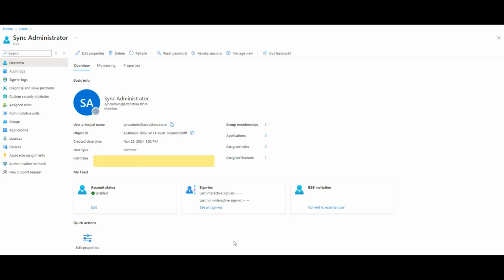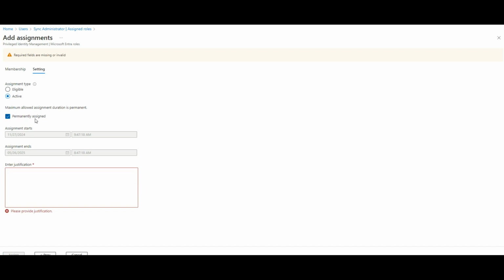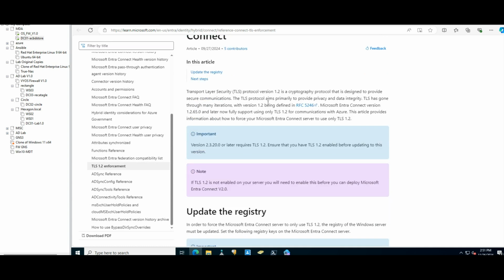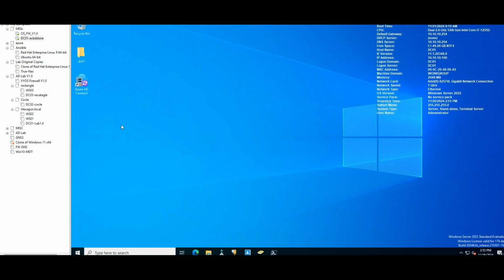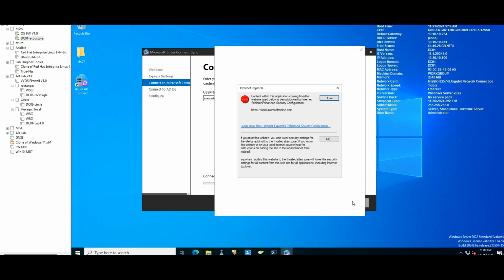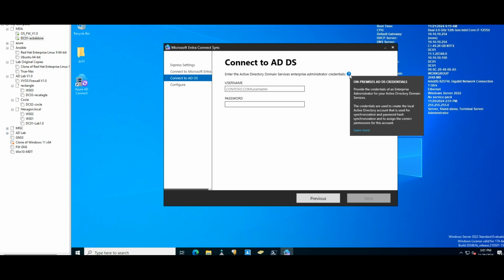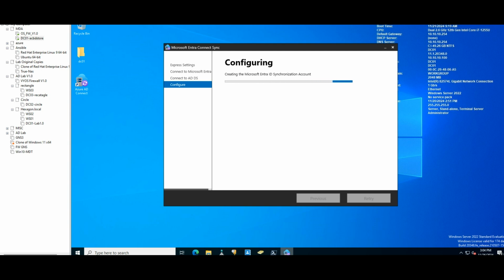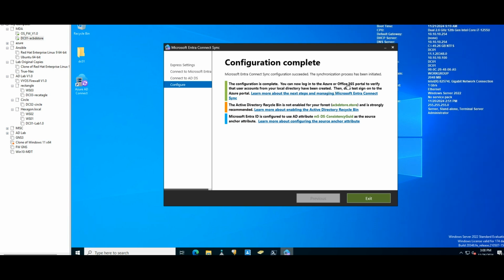Hybrid Home Lab - Microsoft Entra ID connect using on Prem AD DS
This video shows how to connect and sync on prem AD DS to Microsoft Entra ID